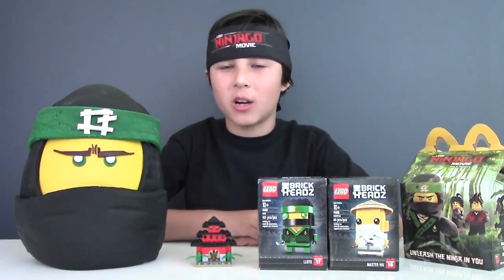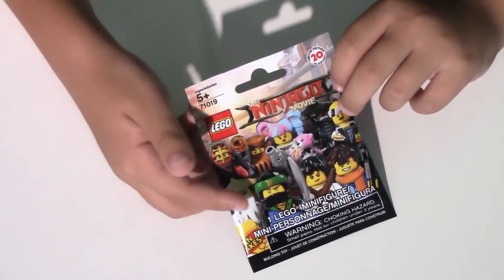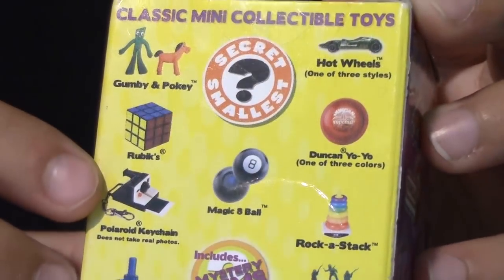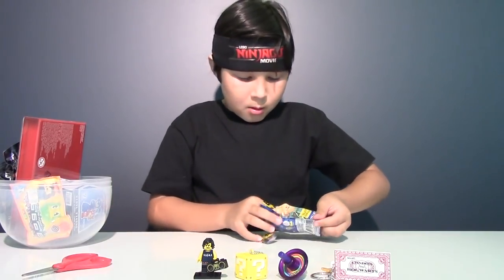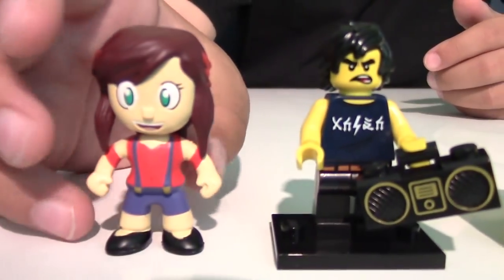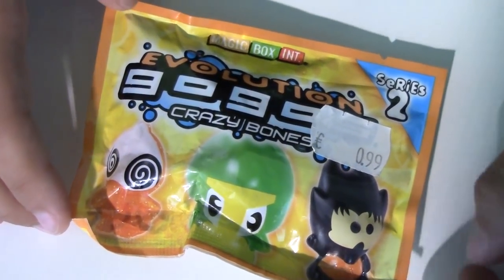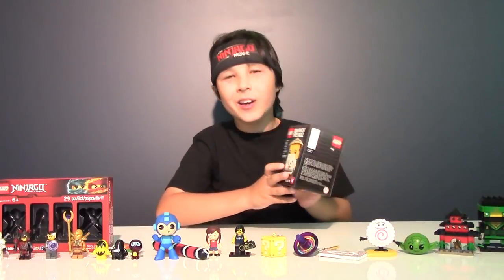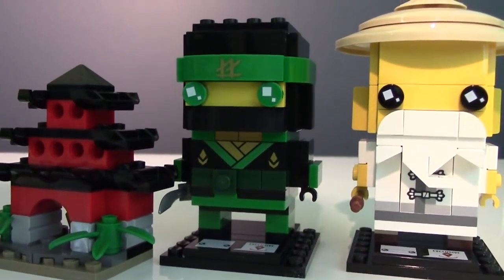Giant LEGO NINJAGO MOVIE Play Doh Surprise Egg! SPECIAL Minifigures LEGO BRICKHEADZ & Toys Review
LUCAS WORLD presents UNBOXING of a Giant LEGO NINJAGO MOVIE LLOYD GREEN NINJA PLAY DOH Surprise Egg that is filled with many  INTERESTING blind bags, and surprise boxes with LEGO NINJAGO MOVIE minifigures and other MUST SEE SURPRISE TOYS. Plus, see unboxing,building and review od ALL-NEW LEGO NINJAGO MOVIE BRICK HEADZ. We also have LIMITED ADDITION SPECIAL LEGO NINJAGO MASTERS OF SPINJITZU. If you are curious what LEGO NINJAGO MOVIE figures we found in our Giant LEGO NINJAGO MOVIE LLOYD GREEN NINJA Surprise Play Doh Egg then watch our video, cause we got very cool SURPRISES. GUARANTEED!